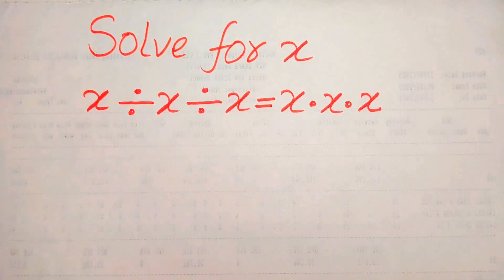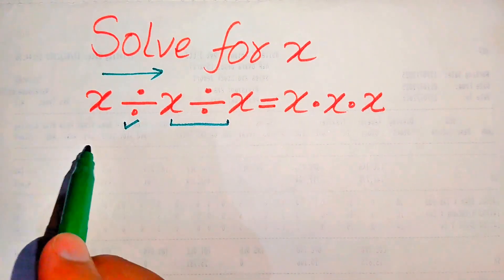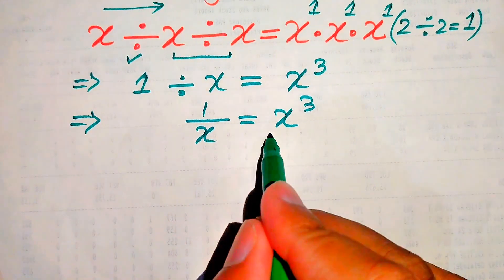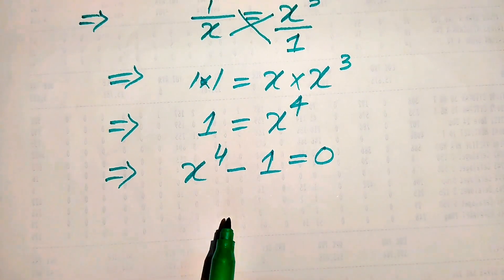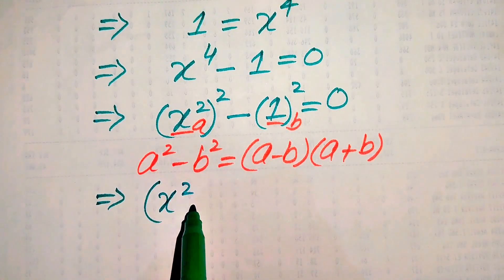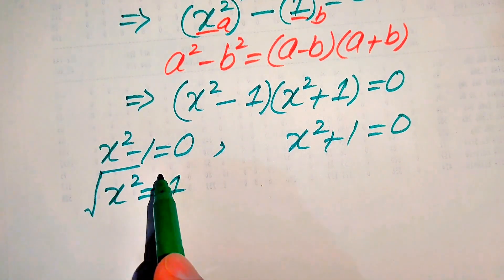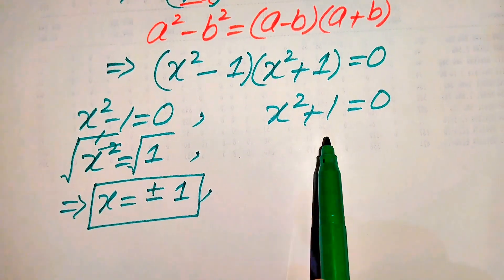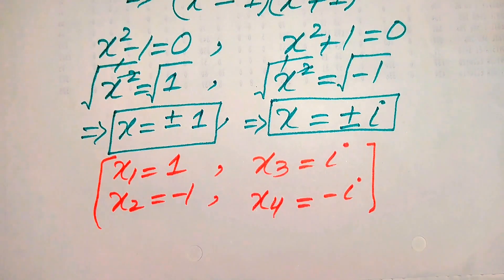Solving 'Harvard' University entrance exam | A Tricky Maths Olympiad problem |Algebra Problem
🎓 Can You Solve This? | A Beautiful Square Root Math Problem – No Calculator Allowed! 📐

Welcome to one of the trickiest Math Olympiad questions inspired by exams from Japan, Germany, France, and top universities like Harvard, Oxford, and Stanford! This video dives deep into a Nice Square Root Algebra Problem, loaded with Algebraic Expressions, Exponential Tricks, and Radical Simplification.
Time Stamp:
00:00 intro-How to solve math Olympiad algebra problem
02:43 Quartic equations
04:40 Quadratic equations
07:00 See you in next video

• Japanese | Can you solve this? | A beautiful Square Root Math Problem
• Japanese | Math Olympiad Exponential Problem
• Germany | A Nice Algebra Problem
• A Nice Olympiad Exponential Trick
• Germany | Math Olympiad Challenge
• France | Olympiad Mathematics
• Hardest Exam Question
• Olympiad Mathematics
• Math Olympiad Questions
• Mathematics Education
• Algebraic Expressions
• Nice Math Olympiad Problems
• A Nice Square Root Math Simplification
• A Nice Olympiad Exponential Trick | No Calculator Allowed 📵

🎯 Perfect For:
• Students training for international competitions
• Math lovers who enjoy deep thinking
• Candidates targeting elite university admissions
• Anyone who loves solving tricky maths questions with answers

💬 Drop your answer in the comments and let us know if you passed the Harvard Entrance Exam Challenge or cracked a Japanese Olympiad Problem!